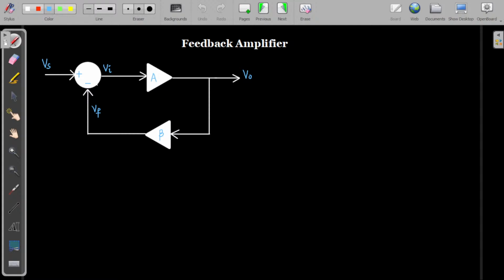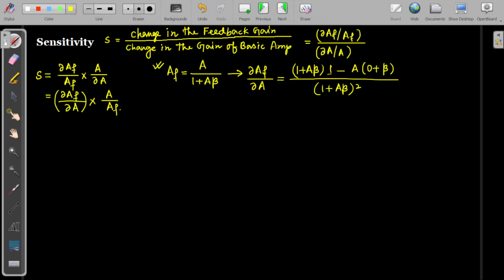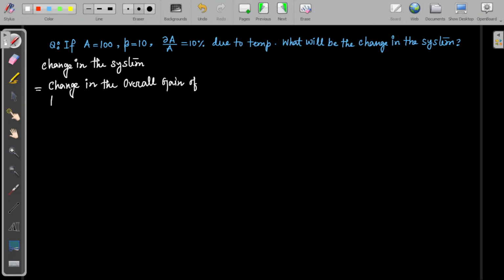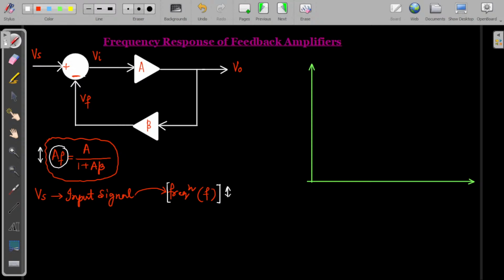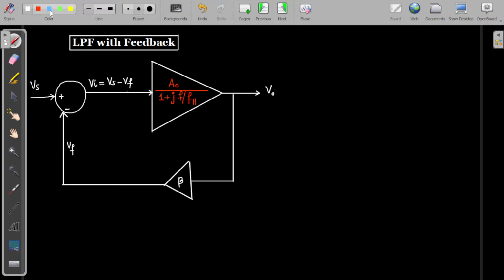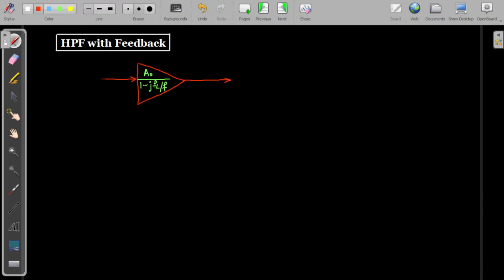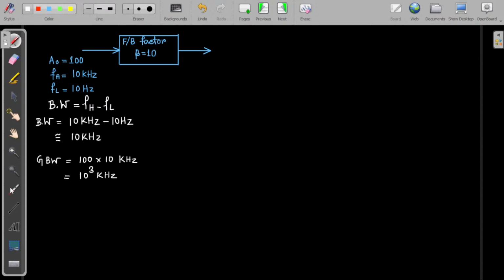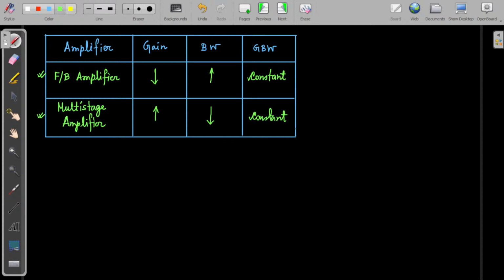Feedback Amplifier | GATE ECE, EE, IN | GATE Exam | Analog Electronics | IAE Academy|AnirbanSir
In this session, Anirban Sir will be discussing Feedback Amplifiers from Analog Electronics. Watch the entire video to learn more about Feedback Amplifiers and Oscillators which will help you crack GATE & ESE Exams. Let’s Crack It!